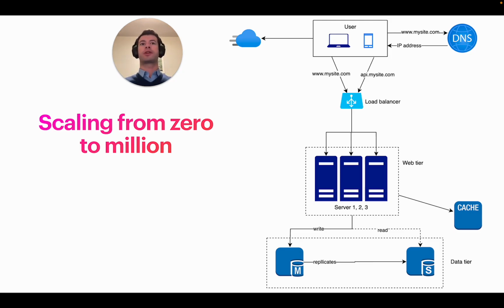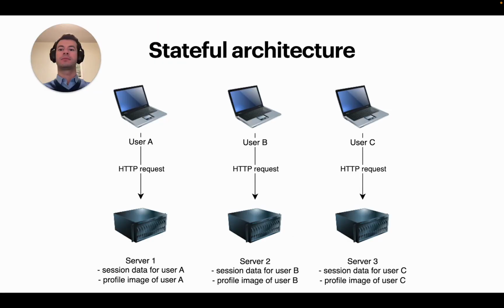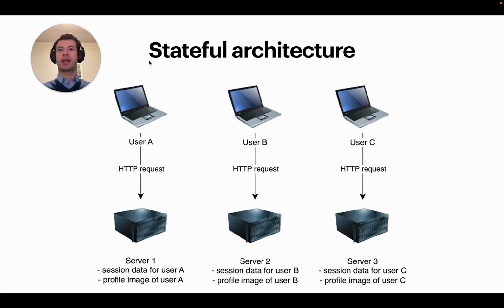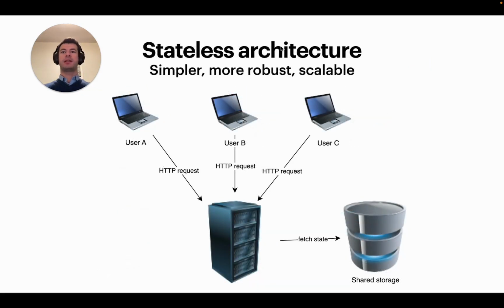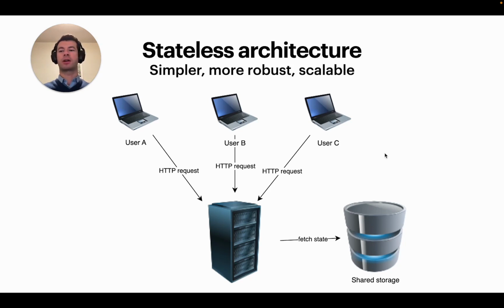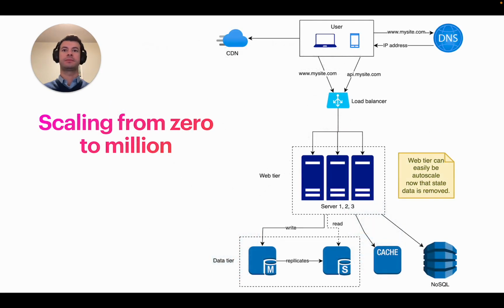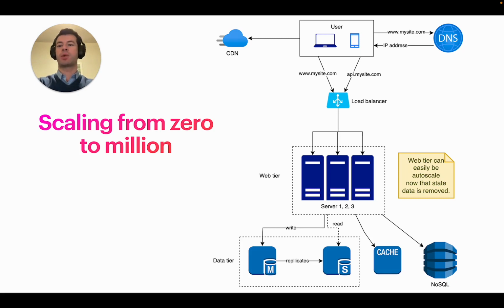From zero to million users, Part 6: Web Tier State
Scale your app to millions of users with ex-FAANG engineer

Resources
Alex Xu, System Design Interview